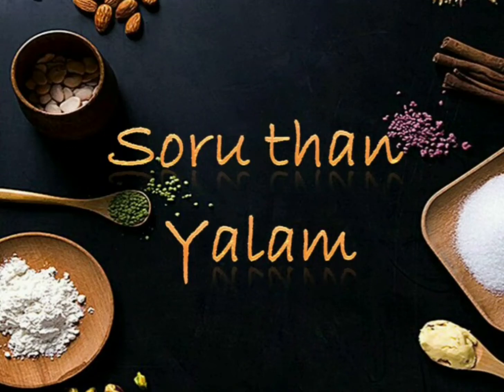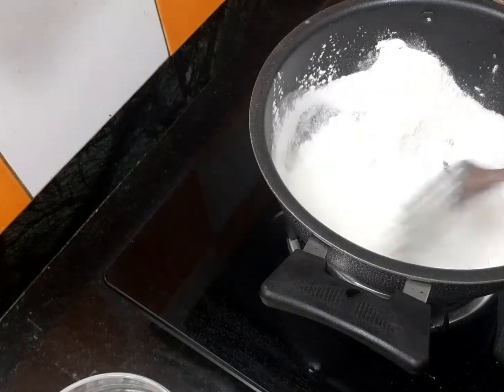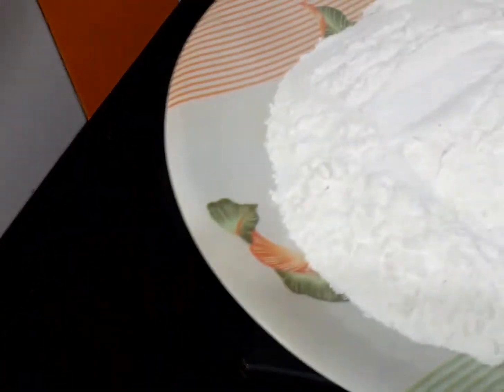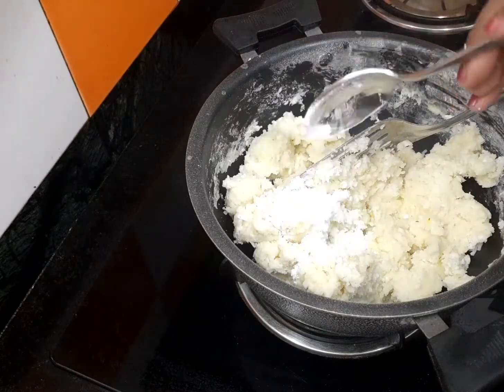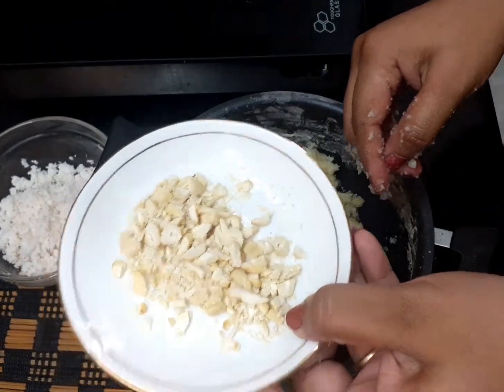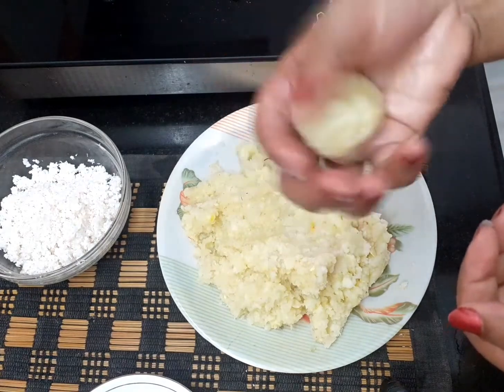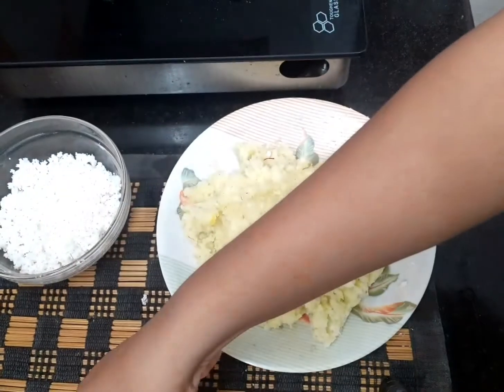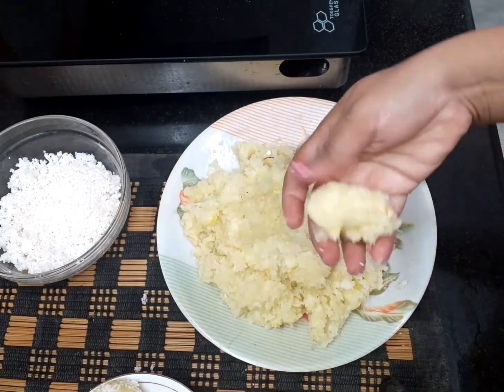அரிசிமாவு ஸ்வீட் வெறும் 5 பொருளில் ரெடி | Rice flour sweet in tamil| rice flour receipe in tamil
ingredient

saffron little bit
cardamon powder little bit
cashews grated 10
almond for garnishing

happy cooking
soru than yalam